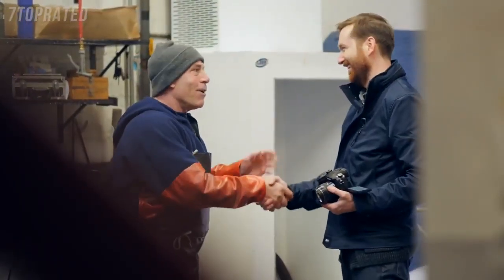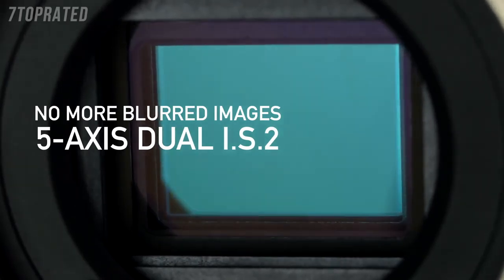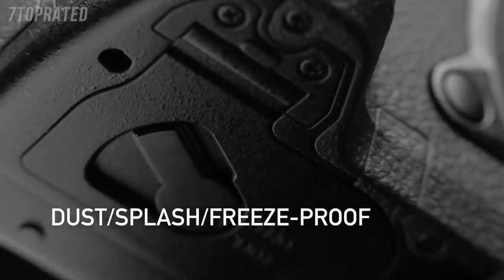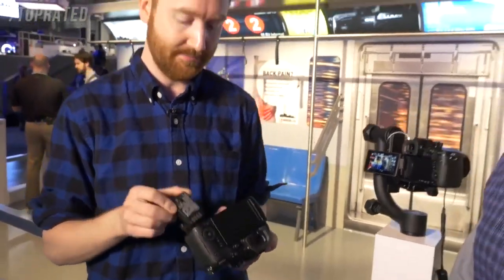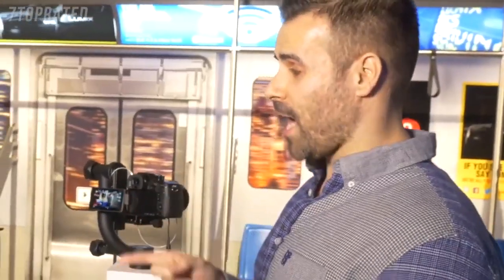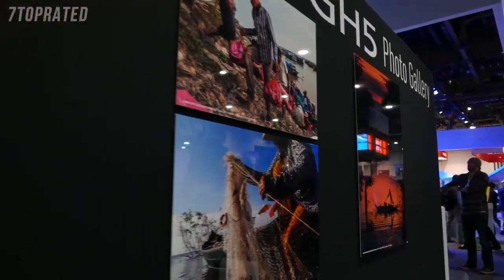5 Best PANASONIC CAMERAS 2022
In today's video we've hand-picked the 5 best Panasonic cameras for 2021.

► 5. PANASONIC LUMIX G9 4K Digital Camera
► 4. Panasonic Lumix GX85
► 3. Panasonic Lumix GH5 4K Digital Camera
► 2. PANASONIC LUMIX GX9 4K Mirrorless ILC Camera
► 1. Panasonic LUMIX DC-ZS70K